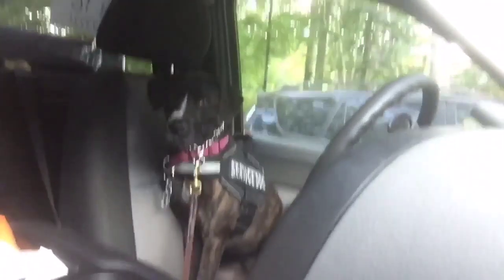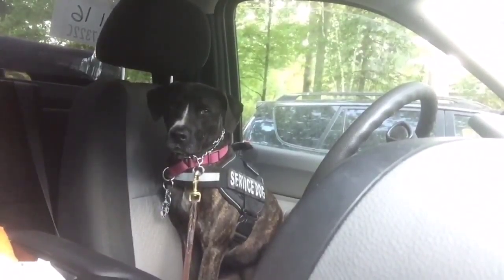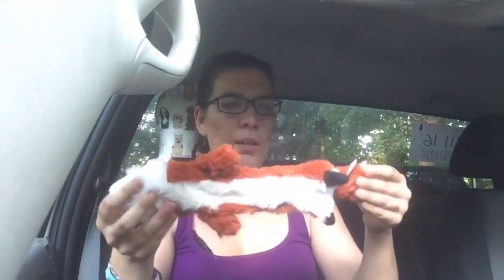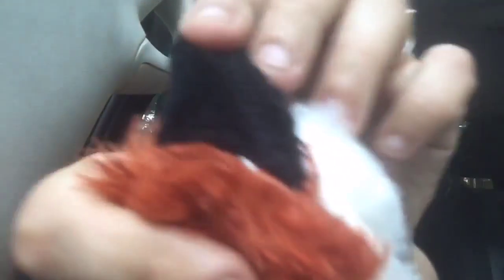.: Petco Fox Toy Unboxing / Review :.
THE SEARCH IS OVERRR I GOT MY FOX
In this video I unbox the petco fox and review it :)